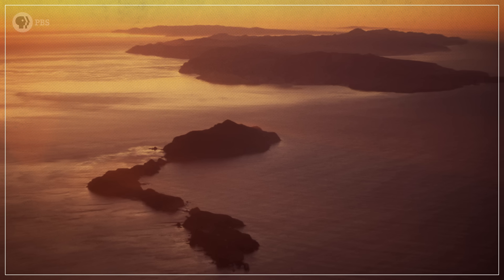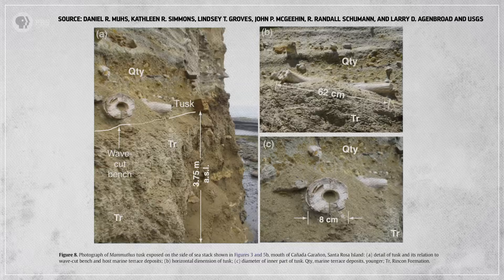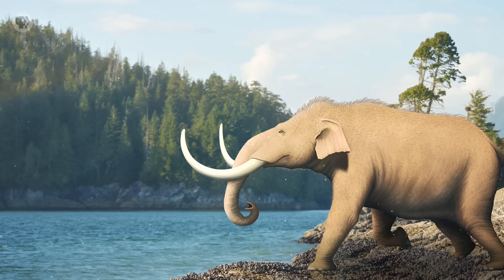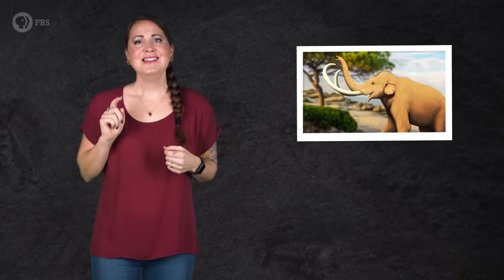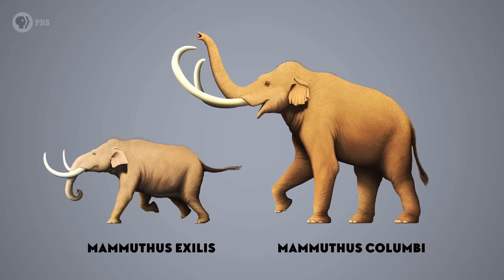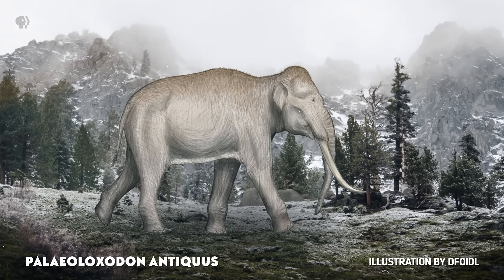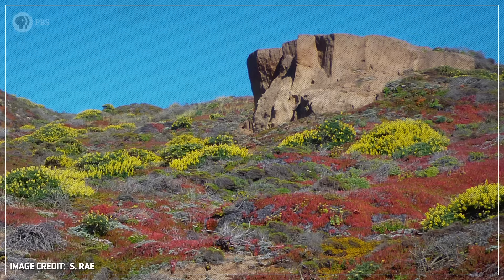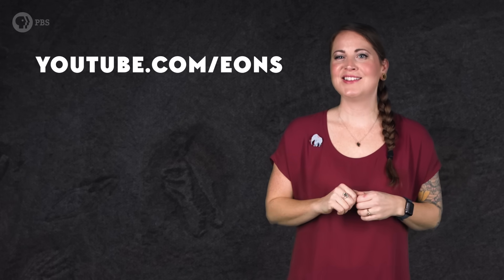The Island of Shrinking Mammoths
Thanks to Google's Science Journal app for supporting PBS.

The mammoths fossils found on the Channel Islands off the coast of southern California are much smaller than their relatives found on the mainland. They were so small that they came to be seen as their own species. How did they get there? And why were they so small?

Thanks to Ceri Thomas for the mammoth reconstructions throughout this episode.

Thanks to Julio Lacerda and Studio 252mya for the Palaeoloxodon illustrations. You can find more of Julio's work

“Extreme expansion of the olfactory receptor gene repertoire in African elephants and evolutionary dynamics of orthologous gene groups in 13 placental mammals.” Niimura Y, Matsui A, Touhara K. 2014.
Evolution of Island Mammals: Adaptation and Extinction of Placental Mammals on Islands by Alexandra van der Geer, George Lyras, John de Vos and Michael Dermitzakis.
Niimura Y, Matsui A, Touhara K. 2014. Extreme expansion of the olfactory receptor gene repertoire in African elephants and evolutionary dynamics of orthologous gene groups in 13 placental mammals. Genome Res doi: 10.1101/gr.169532.113
"Sea level, paleogeography, and archeology on California's Northern
Channel Islands," by Reeder-Myers et al. 2015.